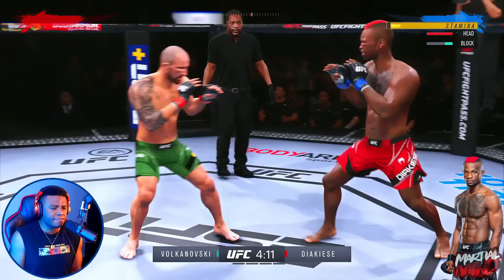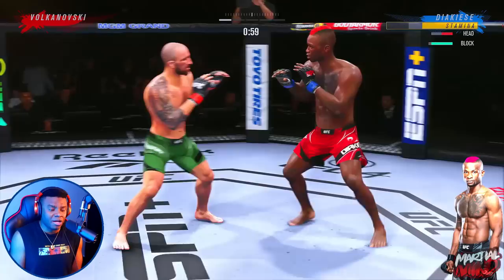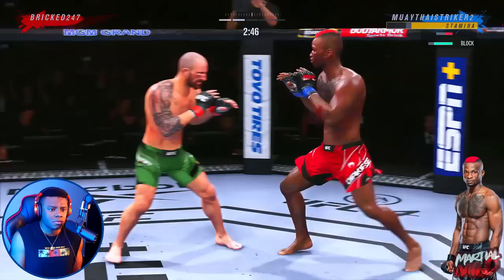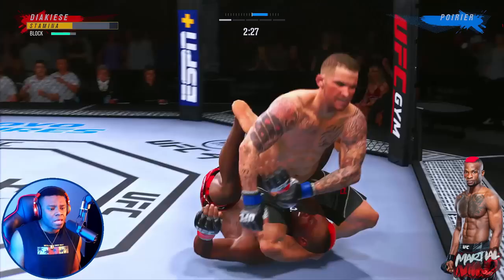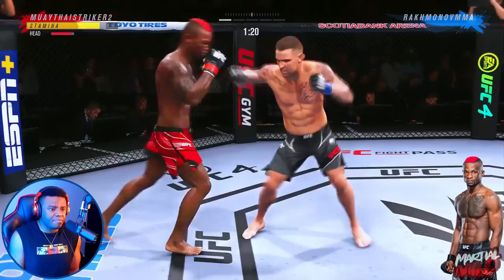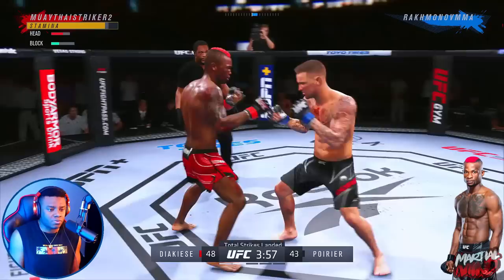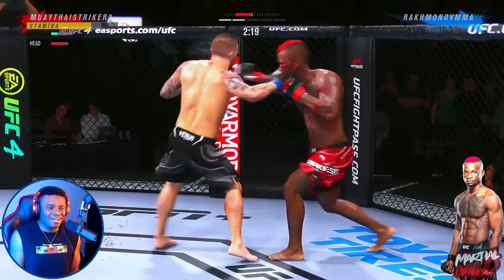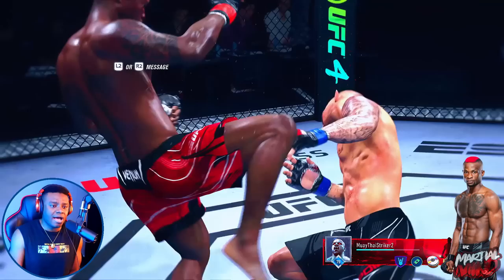Fighting Off Pressure With Marc Diakiese!